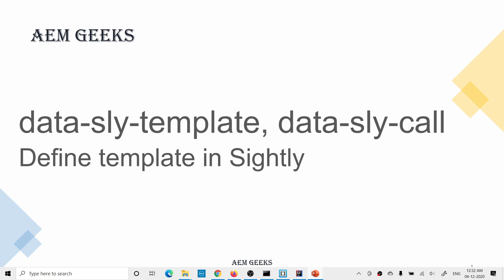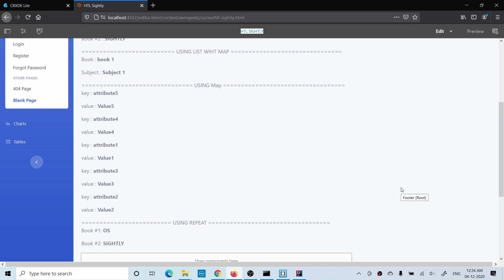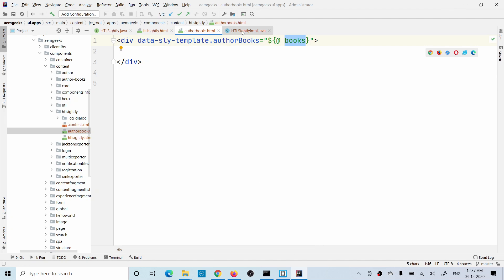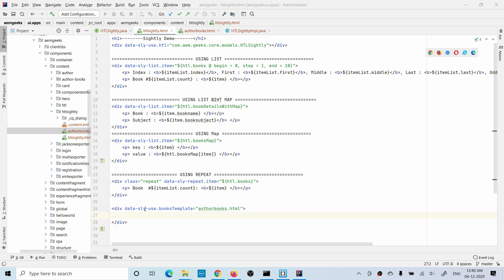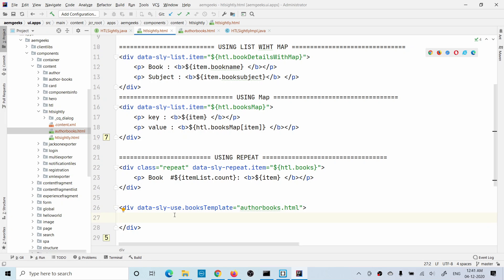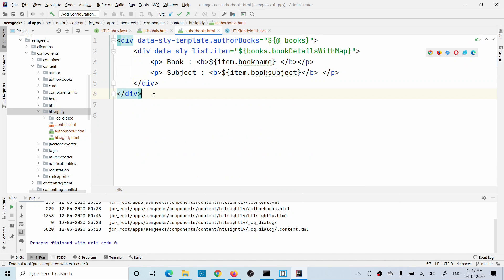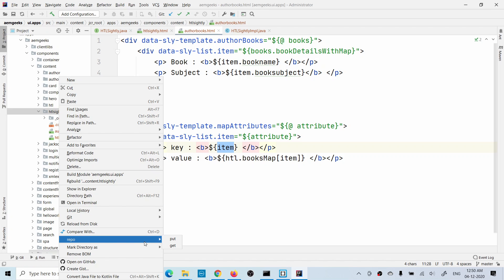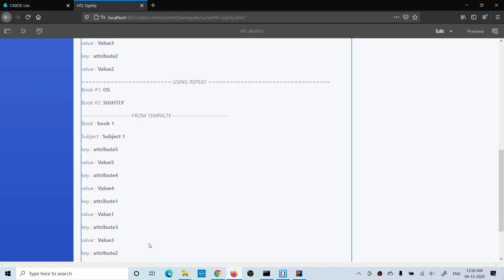AEM Sightly #2 | Create and call Template using data-sly-template and data-sly-call in sightly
This tutorial explain about writing and calling sightly template using data-sly-template, data-sly-call and data-sly-use. Tutorial also explain about passing different object to sightly template. This template can be reused anywhere in sightly by calling it using data-sly-call.